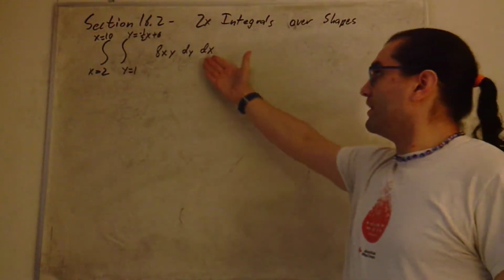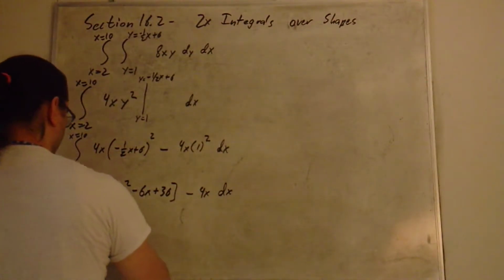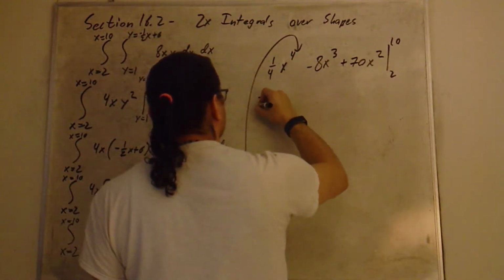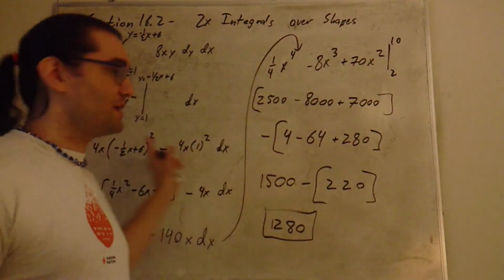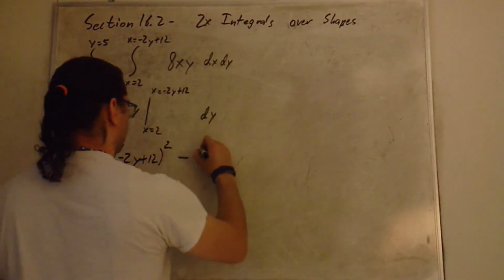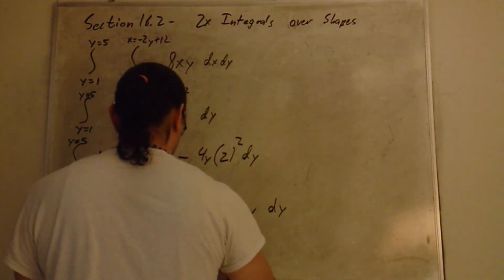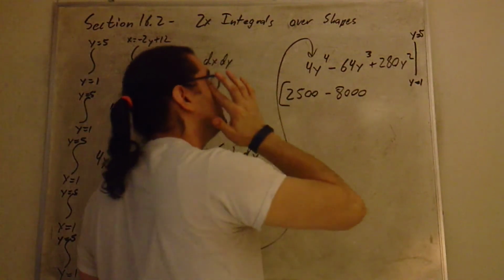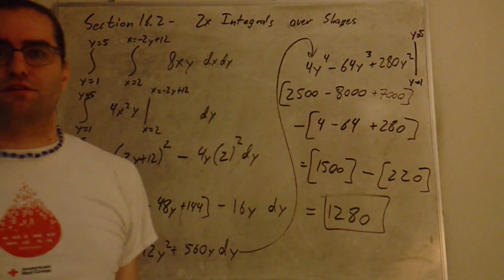Calc III - Section 16.2(2) Double Integrals over Shapes